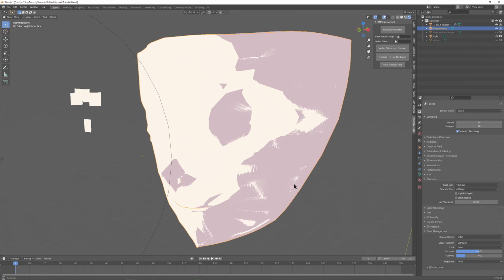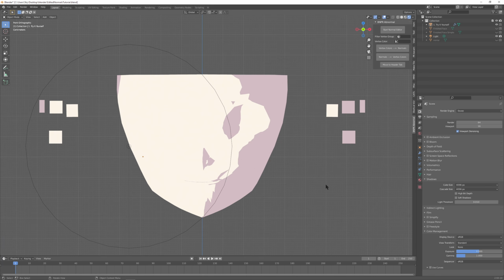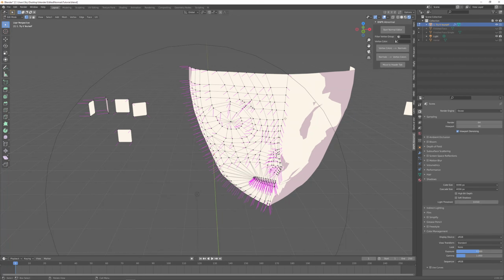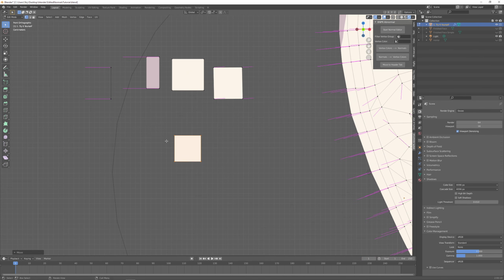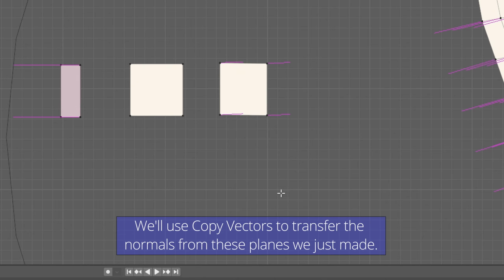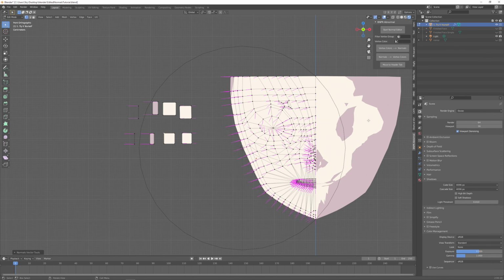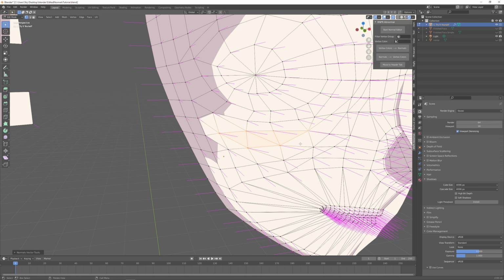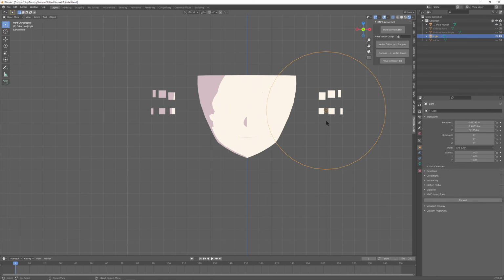Clean Anime Shading EASY! Edit Normals in *1 MINUTE* in Blender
Blender 2.93

A lot of normal editing videos out there are too long or complicated, so here's an extremely simple way to edit normals to emulate anime style shadows. Somehow even easier than the "easy" way I uploaded earlier. Easily exportable. External plugins are not needed (i.e. ABNormal). A file is provided for you to follow along or use for whatever purpose you want.